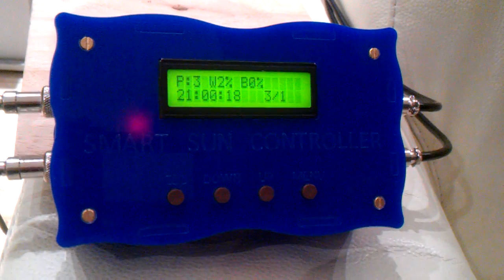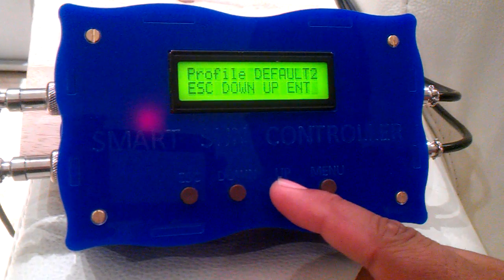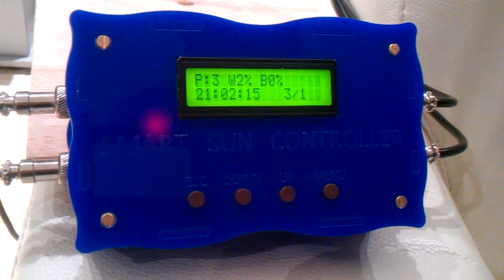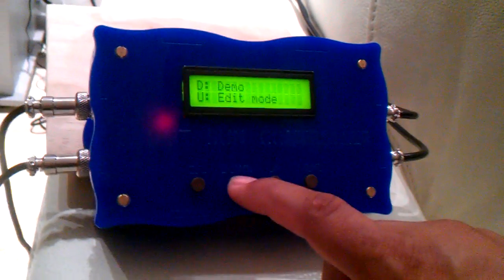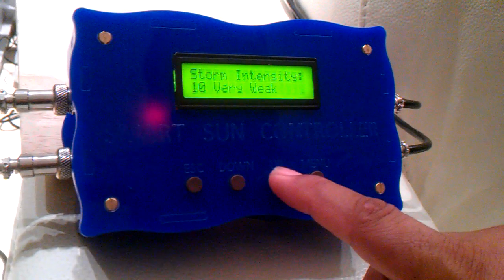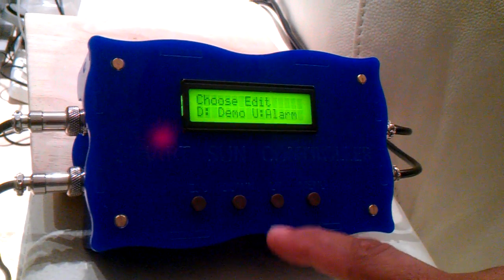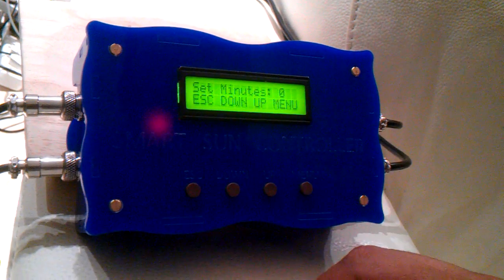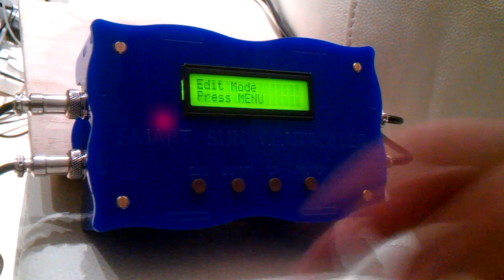Reef Aquatics SmartSun LED PWM Controller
Our Units are complete and designed to add intelligence to our range of CREE LED units. Main functions include sunrise - sunset - storm function with varying degrees of intensity.

Enjoy the demo